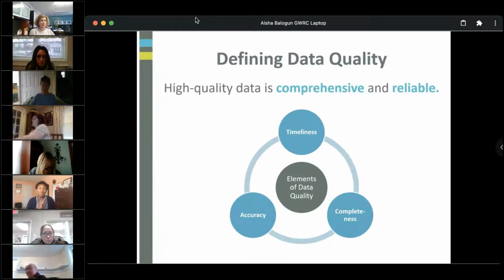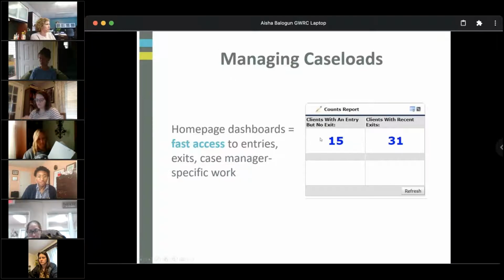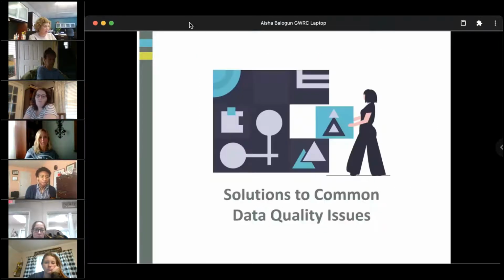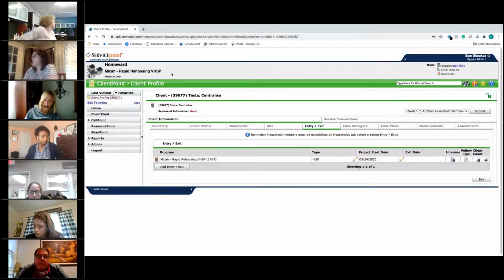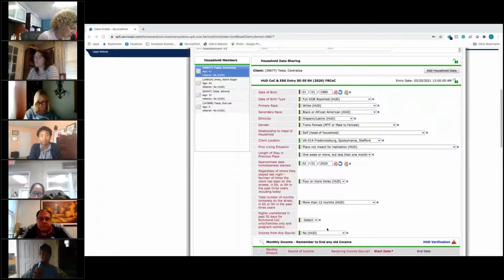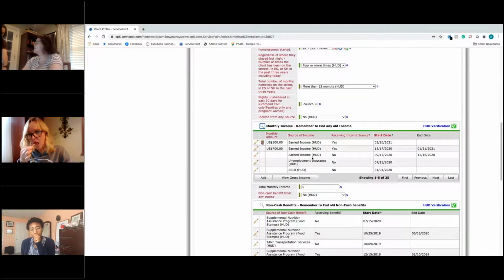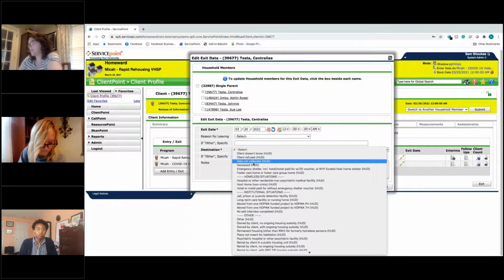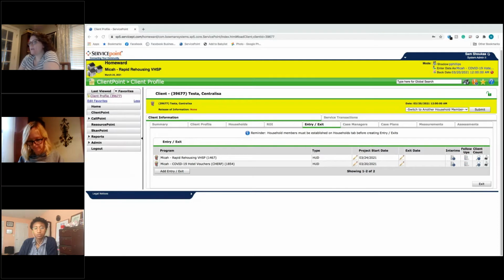2021 HMIS Refresher Training - March 24, 2021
Annual Refresher Training for FRCoC HMIS Users